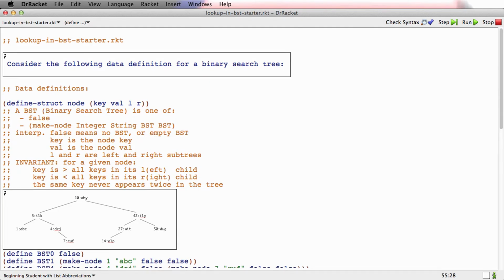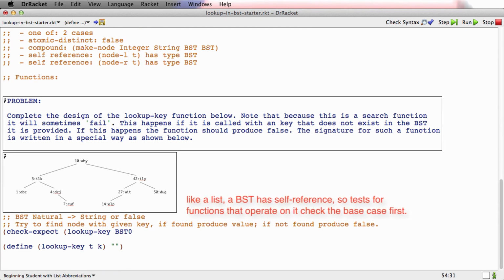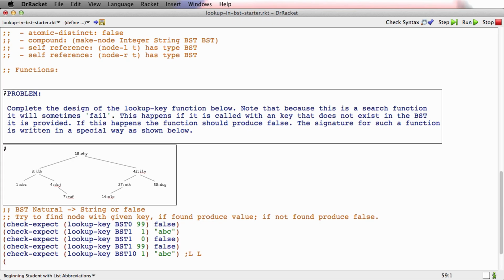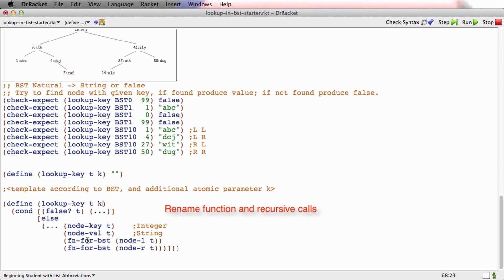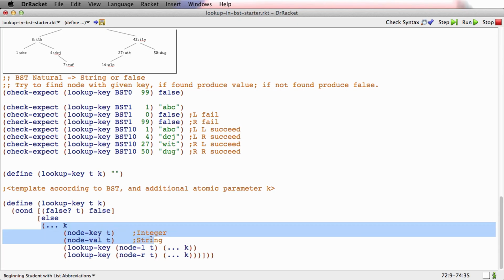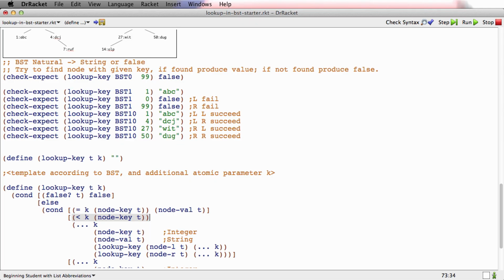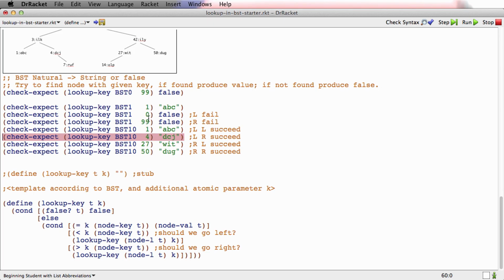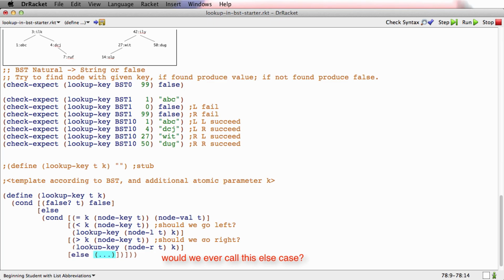UBCSPDXXT215-V018100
SPD2x_2015_BSTs_5_0.mp4